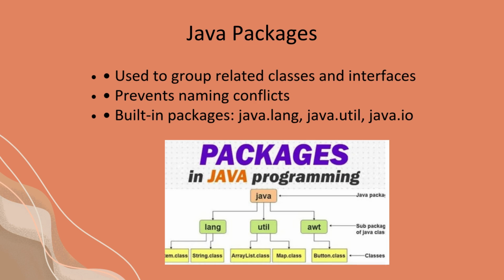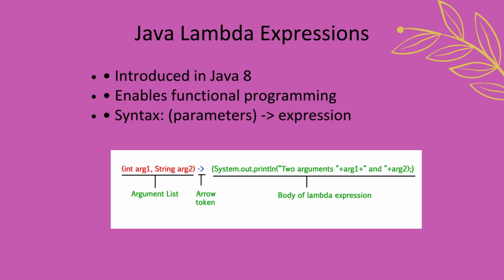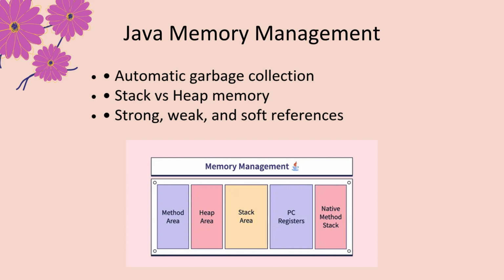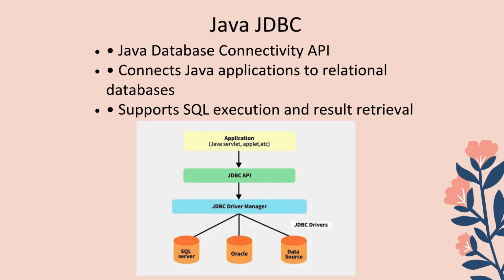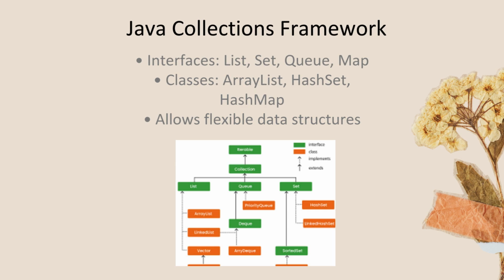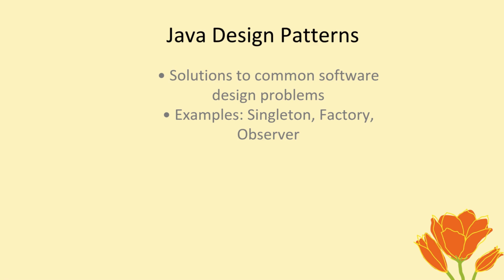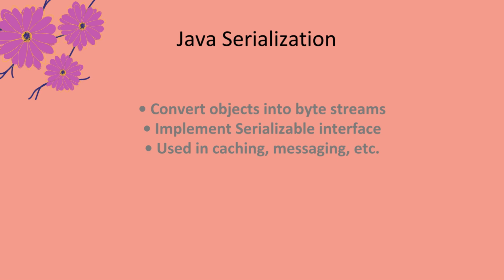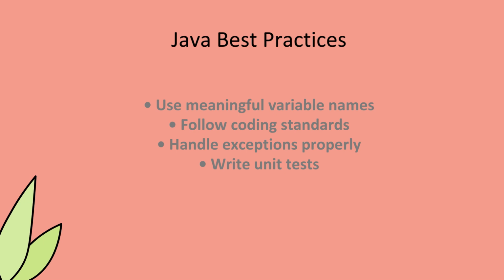Advanced Java Topics Explained: A Deep Dive for Developers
Ready to move beyond basic Java? This video is your ultimate roadmap to mastering advanced Java topics that are critical for building robust, scalable, and high-performance applications. We break down complex subjects into easy-to-understand segments, empowering you to write more efficient and maintainable code.

Here's what you'll gain from watching:
✅ Tooling Mastery:Streamline your workflow with expert tips on IDEs, Maven, Gradle, and Git.
✅ Functional Programming: Harness the power of Java 8+ features like Lambda Expressions and the Streams API.
✅ Memory & Performance:Gain a deeper understanding of Java's Memory Management for optimized applications.
✅ Connectivity & Data: Learn to connect to databases with JDBC and build network-aware applications.
✅ Secure & Modular Design: Implement robust security measures and design modular systems with Java Modules.
✅ Code Quality & Patterns:Enhance your code with Generics, the Collections Framework, and essential Design Patterns.
✅ Concurrency & Dynamics: Explore Multithreading, File I/O, GUI development, and the dynamic capabilities of Reflection.
✅ Global Reach: Prepare your applications for international audiences with Java's i18n features.

Whether you're preparing for a Java interview, working on a complex project, or just eager to expand your knowledge, this video provides actionable insights.